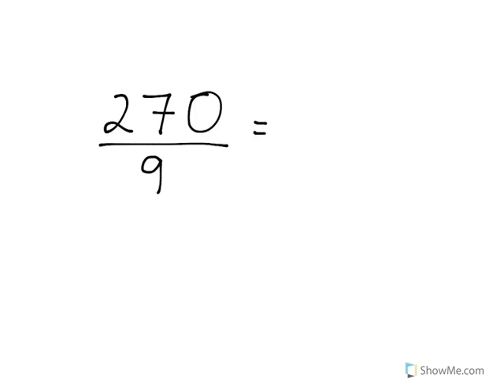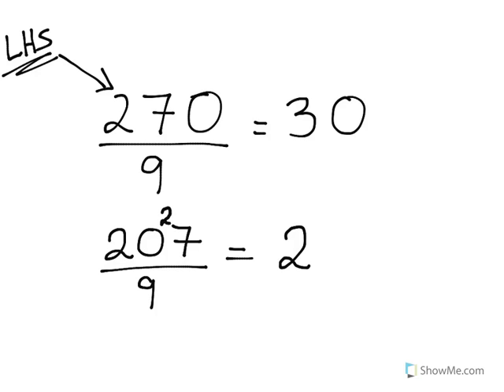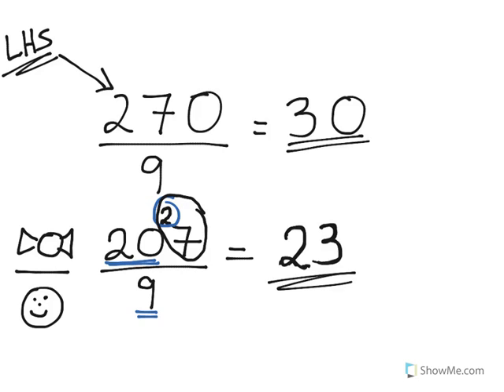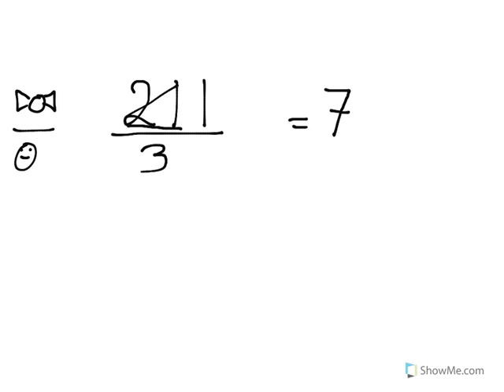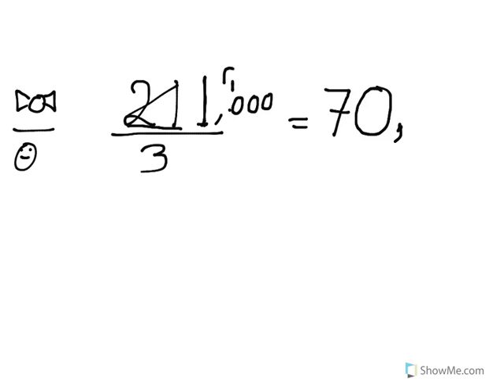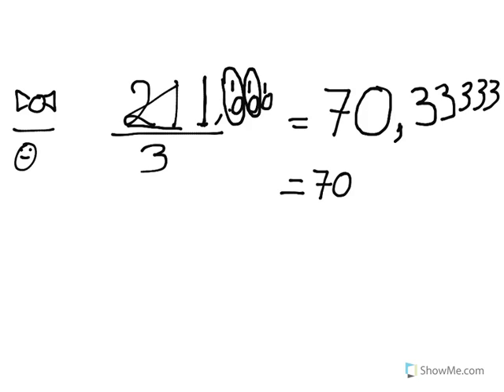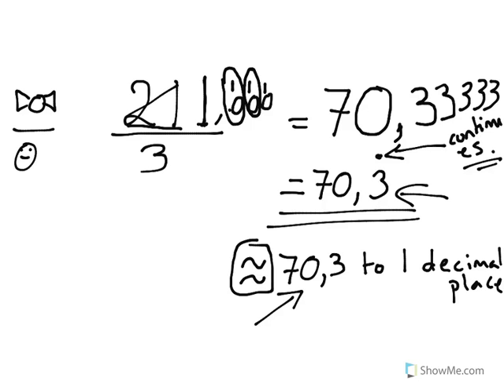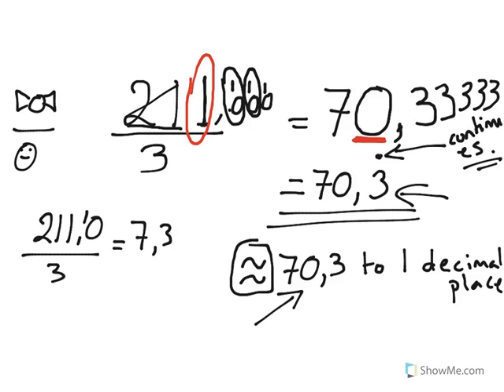Year 7,8 9 Short division maths